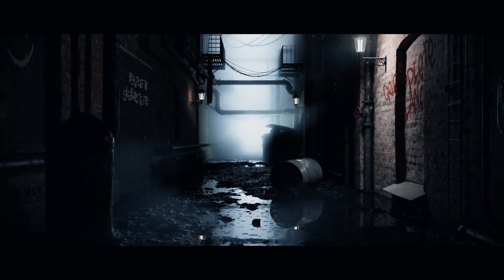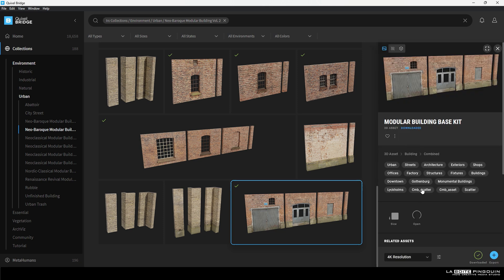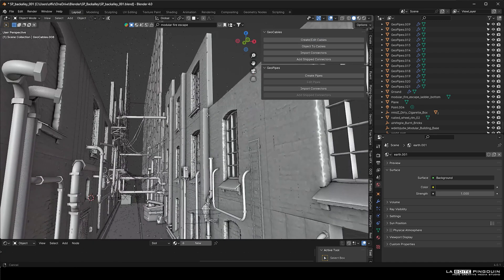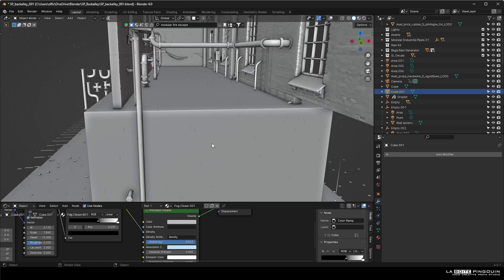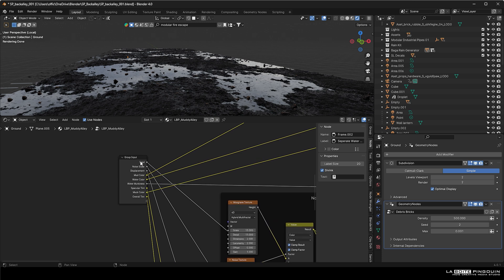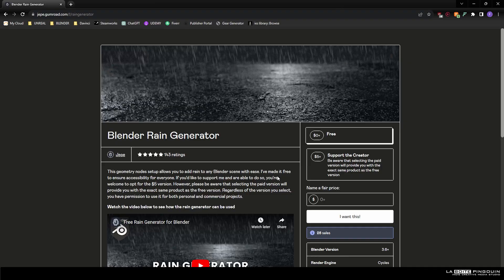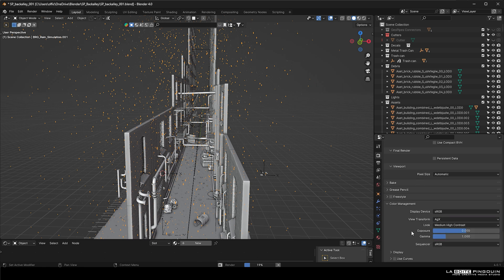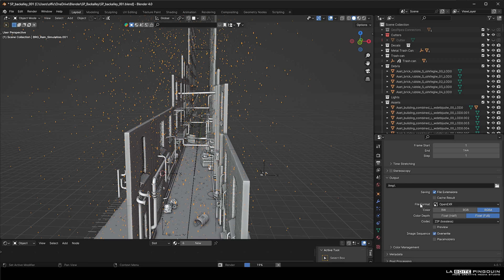Blender Therapy: Realistic Industrial Back Alley | Free Assets/Addons | Blender 4 & AgX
It was a bit of a journey to bring this 6-second cinematic render. The render literally took us 5 days, can you believe it!? 😂 Anyway, we had a blast working with Blender 4 and experimenting with AgX (the thumbnail picture is what we got with AgX). We're pleased with how it turned out and fingers crossed you enjoy it too. (Graphic Card: RTX 3060)

🕰️ TIMESTAMPS
0:00 Intro
0:23 Quixel Megascan
1:25 BlenderKit
1:47 Poly Haven
2:07 Geocables and Geopipes
2:52 Fog
3:34 Soil Material
4:45 Debris Scattering (w/ geometry nodes)
5:32 Rain Generator
6:15 Render Settings
7:10 Animation & Rendering